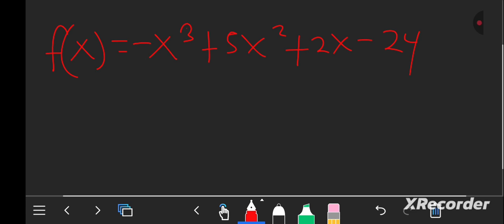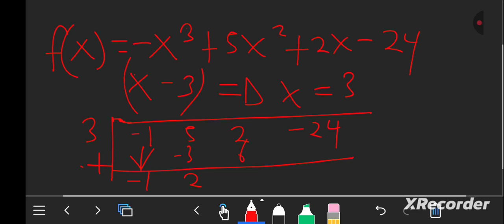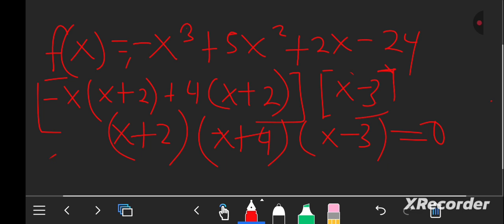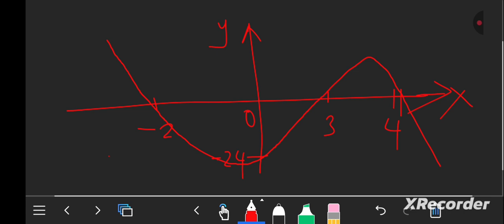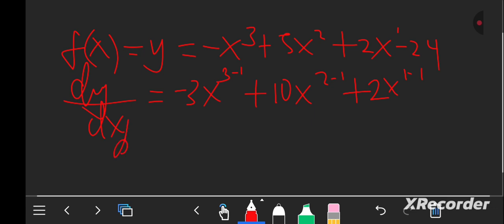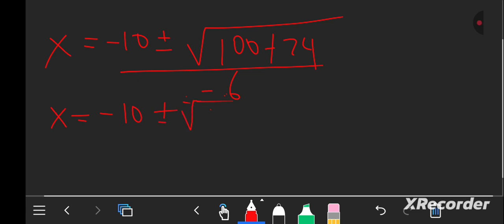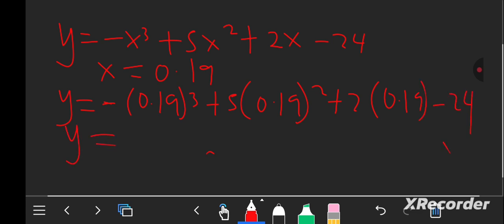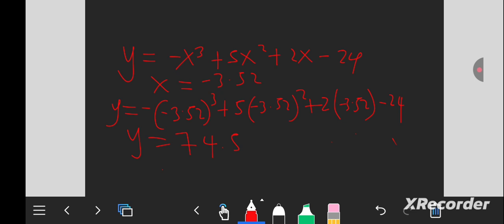Mastering Application of Differentiation | Sketching Graphs & Finding Turning Points 🎯📉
Unlock the full power of *Differentiation* as we explore its real-world applications in sketching polynomial graphs and finding turning points! This lesson will guide you through:
- Using the *first derivative* to find turning points
- Testing for *maxima* and *minima*
- Identifying *points of inflection*
- Sketching the graph of a polynomial with accuracy
- Understanding how calculus connects with the shape and behavior of functions

Whether you're preparing for exams at *university level* or simply strengthening your math foundation, this video simplifies the process and builds confidence in tackling calculus problems!